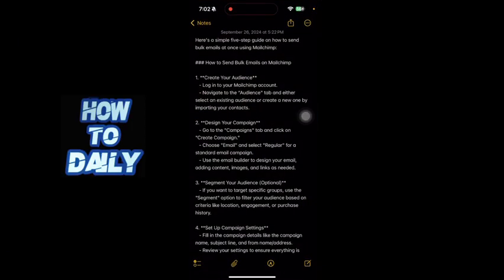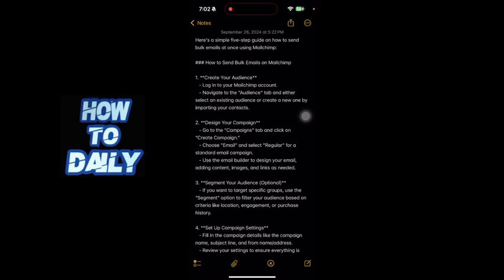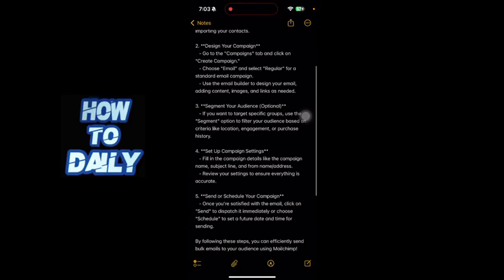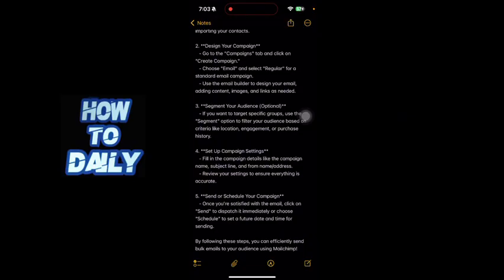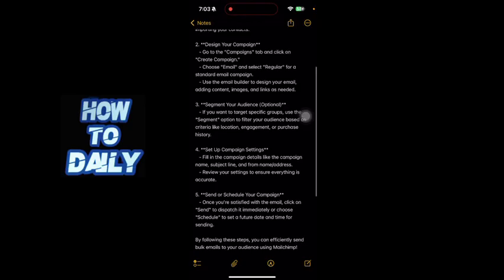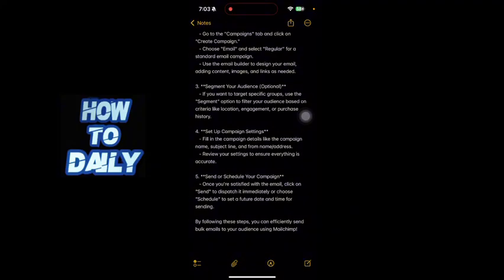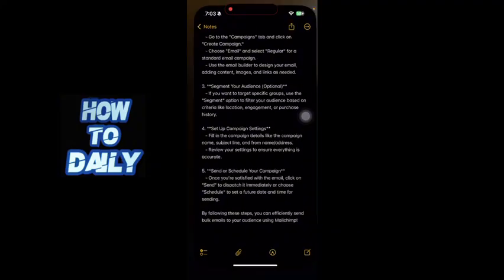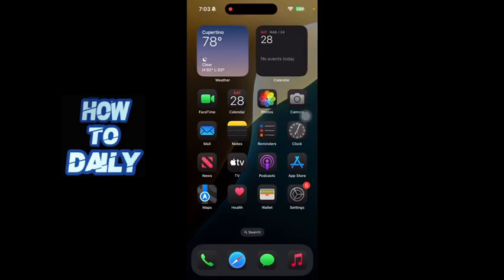How To Bulk Send Emails At Once Using MailChimp Software! | 2024 GUIDE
Tired of sending emails one by one? Learn how to streamline your email marketing with MailChimp's bulk email feature. In this tutorial, we'll walk you through the simple process of creating and sending bulk emails to your entire list, saving you time and effort. Whether you're a small business owner or a marketer, this guide will help you master MailChimp's bulk email functionality. Watch now to boost your email marketing efficiency! Let’s get started!